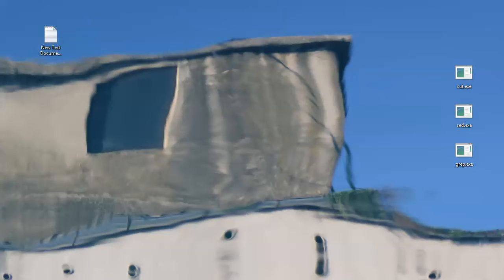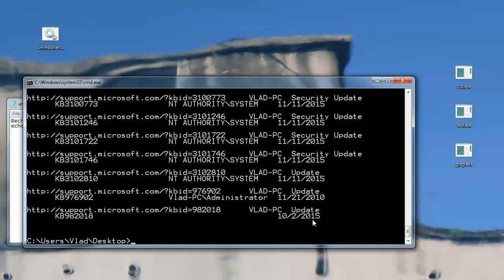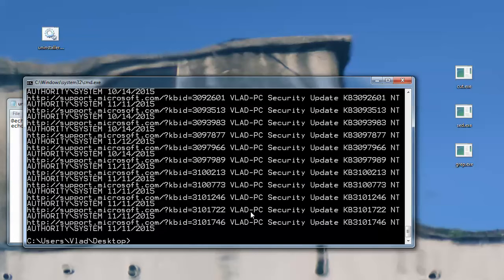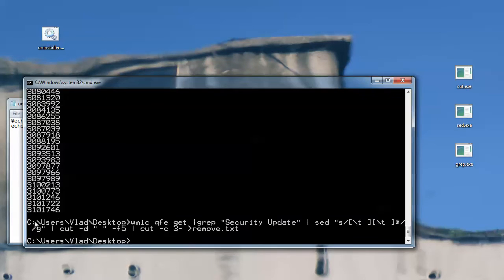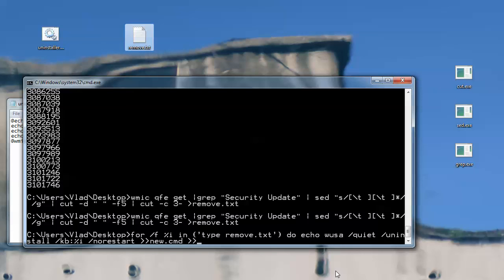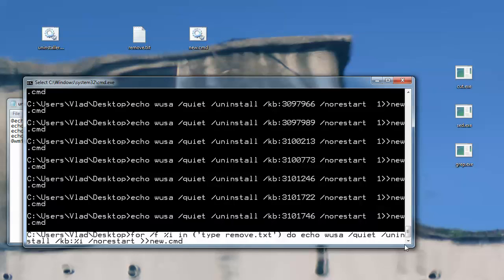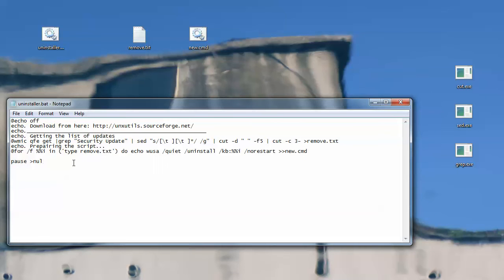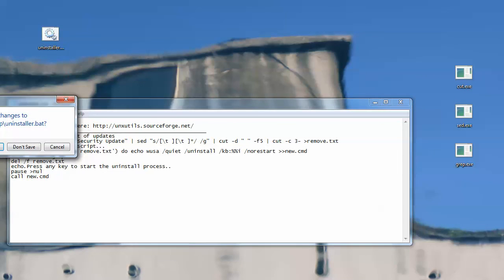[SW: How to] How to remove multiple windows updates at once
Edit: This is a video form 2015, so, you might (read WILL) need to tweak this script in order to work,

TLDR;
Google for types of updates you can uninstall with wmic (you can edit the script with notepad)
If you wish to download entire Unix Utils just google for download, it's a must IMHO

BCN-ME:
1P7drxDQALyJDm8rCVSuhEXkiS5LnYFpRr

ETH-ME
0x21E4cC6BEf890000B1cD52e23F426382d5651B92